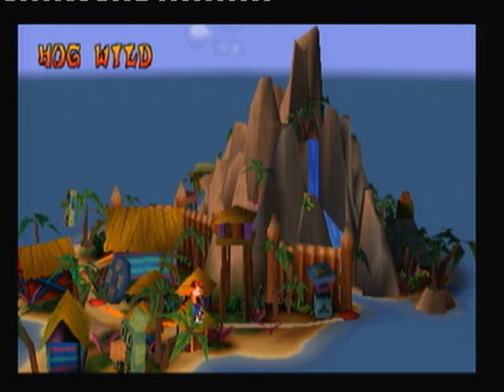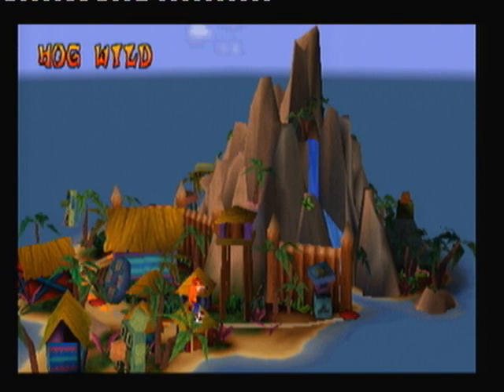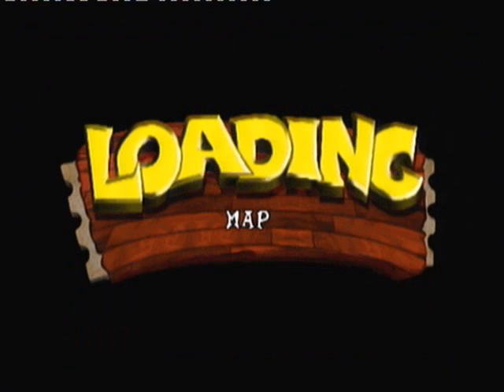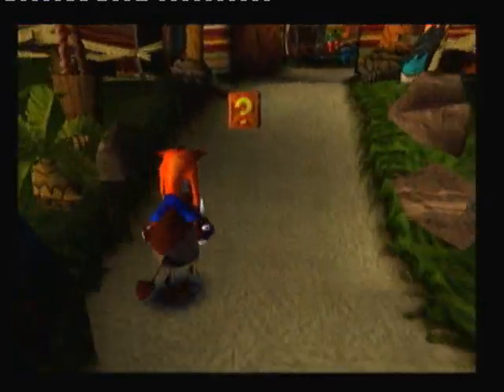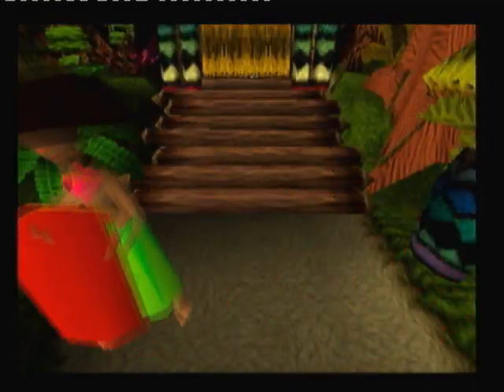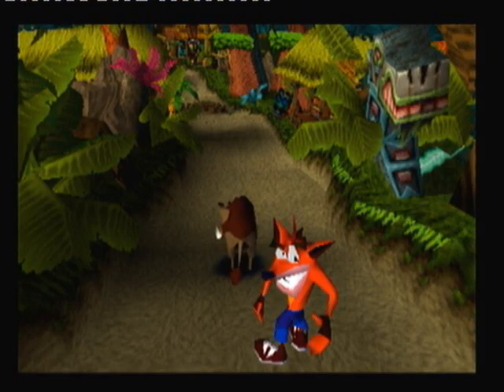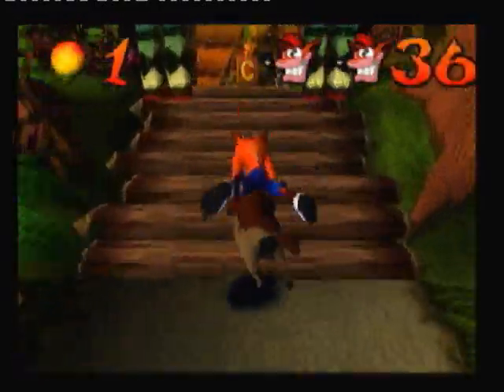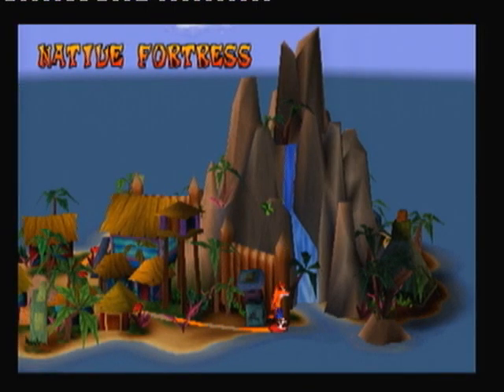Let's Play Crash Bandicoot Episode 7: Hogs Of War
On this episode Crash must mount a wild boar to escape from a village! Fun! Fun! Fun! Fun!